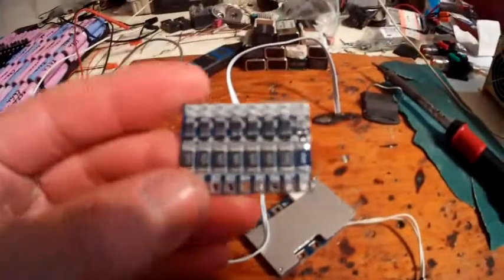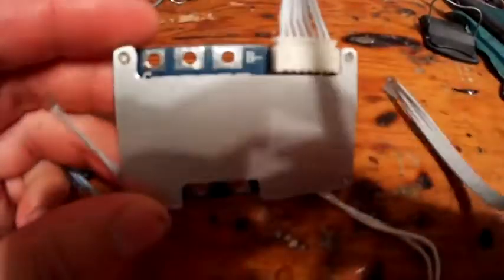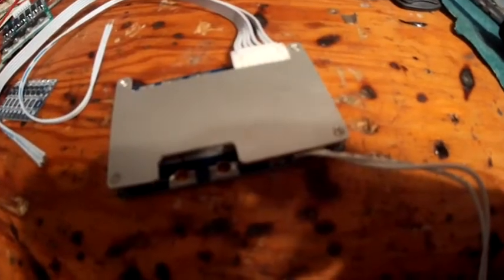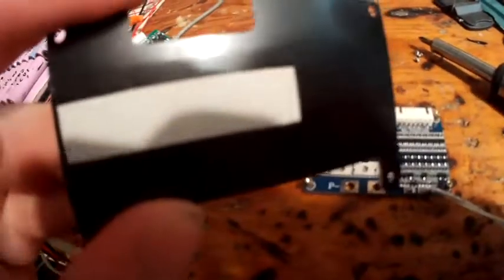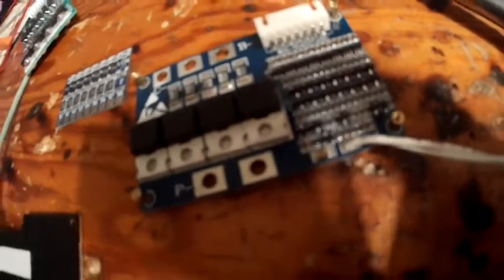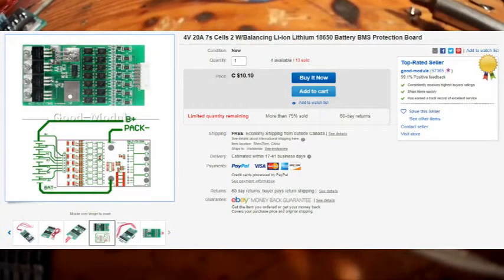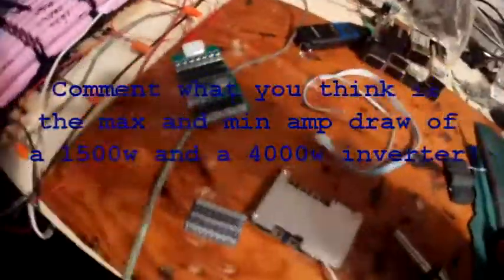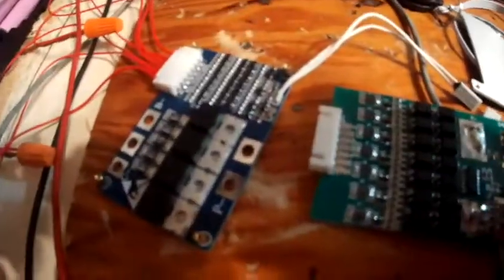18650 7s BMS 20a vs 50a (fake?) initial thoughts examination (see updated video instead)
UPDATE 2: the 50a bms seems to balance the batteries but only after the cell reaches 4.18v.

Sorry for the video quality. I'll go back to using my phone. :(
links to items below:

spot welder:
House Lighting system parts:
12-24vdc LED lights
big waterproof dpdt switch
2k Pot+cap
5.5$ 12x var pots
5$ 9x var pots with caps
5$ 200W 8A buck converter 6-40V to 1.2-36V
A/C power parts:
110ac to dc power supplies
BMS Balancing boards:
32$ 60A dis, 30A charge, 60mA balance on/of sw
16$ 7S 20A BMS Protection Board: https: //ebay.to/2RN7ZU7
3$ terrible 66mA Balance board
100A 7s 60mA bms
3.5$ 4s bms 100mA
3.7$ 3s bms 100mA
Wall chargers:
29$ 4A charger
37$ 5A charger
42$ 7A charger
64$ 10A waterproof
78$ 15A
ISDT T8 BattGo 1-8s balancer
18650 holder 4x
4x1 screws
2,3,4,5 or 6p tabbing wire
18650 spacers pack
1m pvc heat shrink 150mm 4x? spacers
12vdc desktop computer ATX power supply
5$ 200W 8A buck converter 6-40V to 1.2-36V
11$ 300w 20A buck
19$ 6A buck boost 10-40 to 0-38v
7$ 15A 400w boost converter
14$ 5A MPPT CC/CV buck converter 6-36v to 1.25-32v
50$ mpt-7210A mppt boost
20$ pwm 20A 29.4v solar charge controller
DIY SOLAR PANEL PARTS:
60 cell panels are best for 7s 29.4v systems
photo resistor kit
5x 5K Potentiometer 15mm ON OFF Switch
2$ 5x DPDT on/off/on clip-in
2.4$ 5x DPDT on/off/on screw-in
2$ 20x SPDT micro switch
2$ 5x SPDT switch